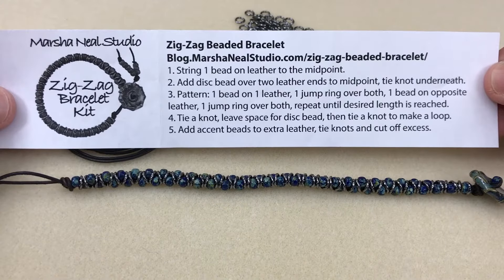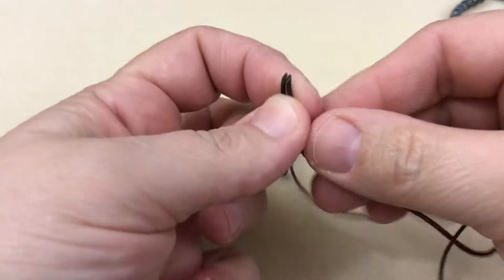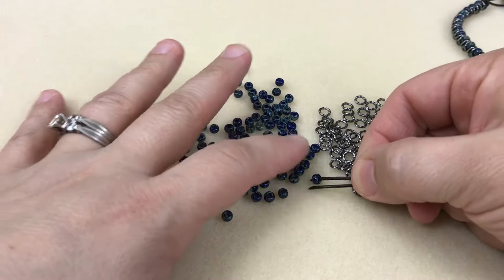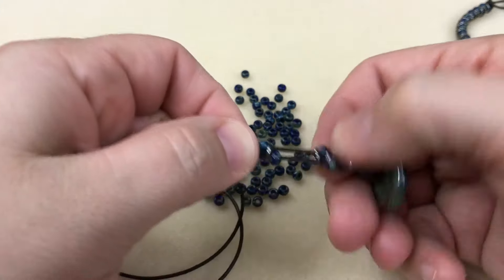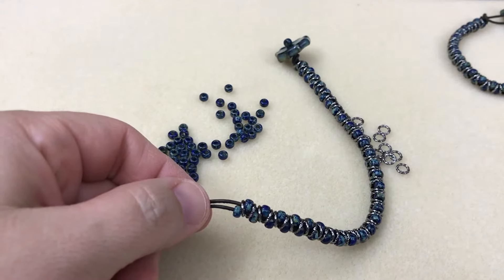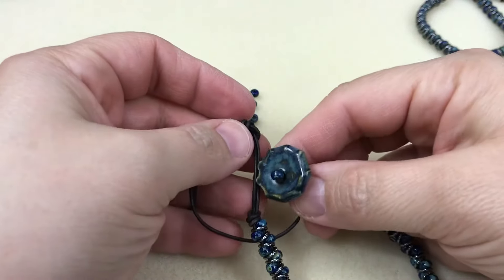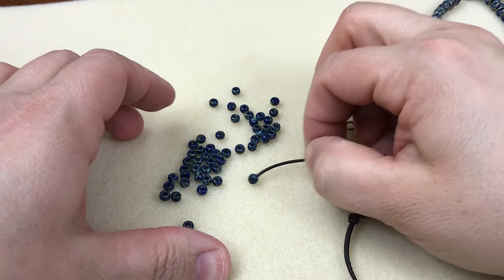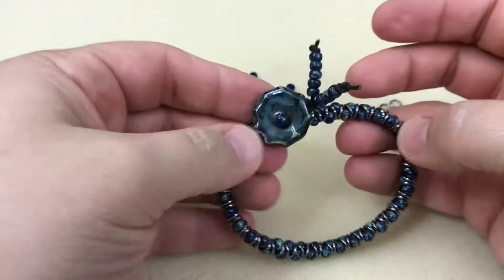DIY Bracelet Zig Zag Style by Marsha Neal Studio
DIY Tutorial for making this simple Zig Zag bracelet based on the beadwork pattern by Lesley Watt.

Use your own bead supplies or buy a kit containing the items in the video from MarshaNealStudio.com

Supplies used:
1 Marsha Neal Studio Disc Bead
Size 6 Miyuki Glass Seed Beads
6mm Twisted Jump Rings
1mm Round Leather Cord

I use a 30" piece of the 1mm round leather, and it makes up to a 9" bracelet.